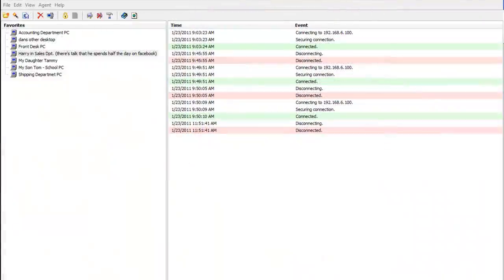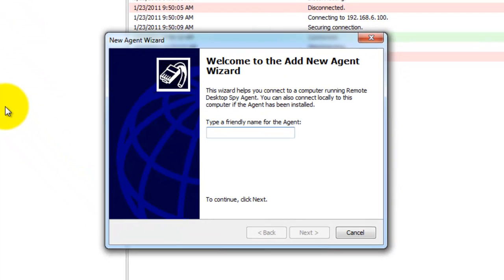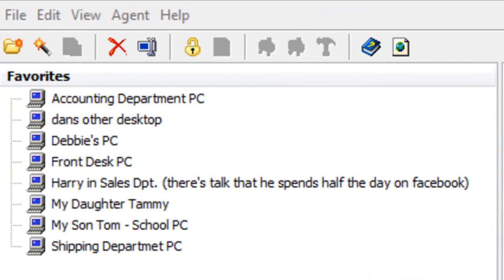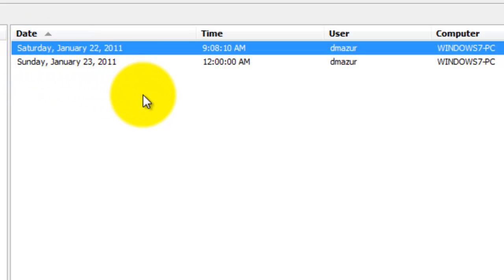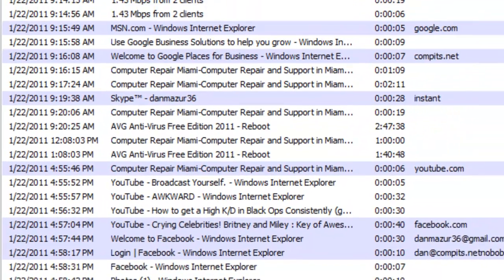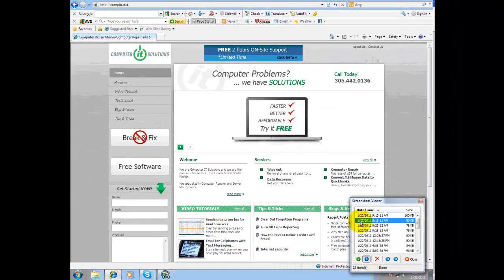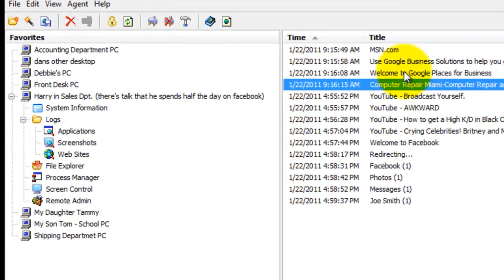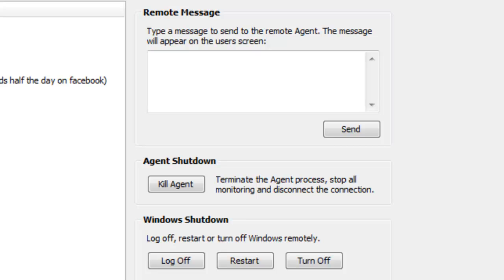Preventing Computer Abuse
An explanation of an inexpensive way to prevent employees from wasting time and company expense browsing unauthorized sites on the internet.